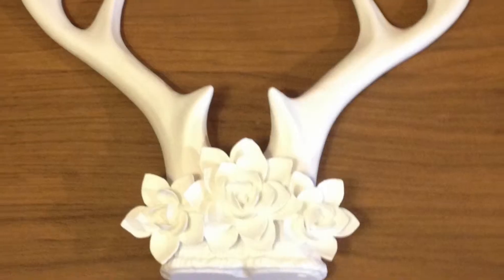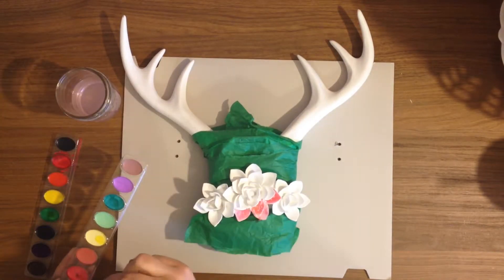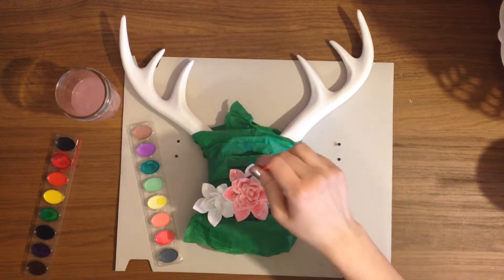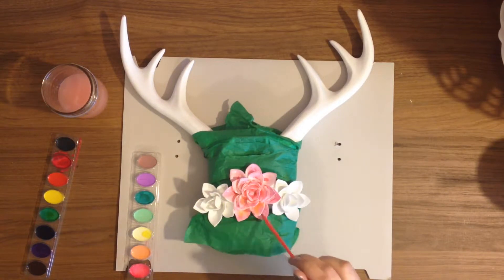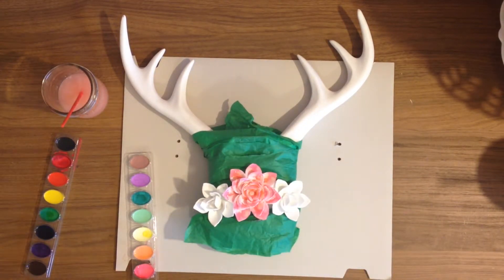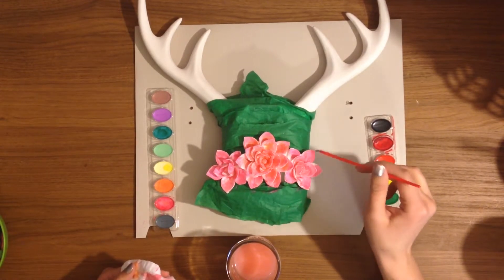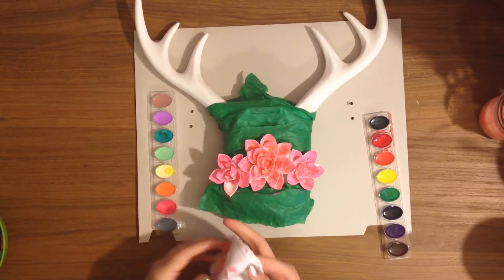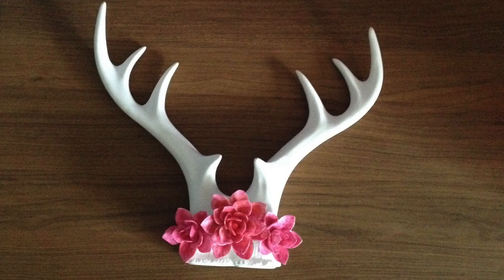Target Antlers DIY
Hello Lovelies!!
Beautiful floral antlers from Target meets watercolor in this DIY! I have been loving the beautiful watercolor images I've been seeing lately and when I saw these antlers on Ivonne Stacy's snapchat - I had to get them!! I love how they turned out!!